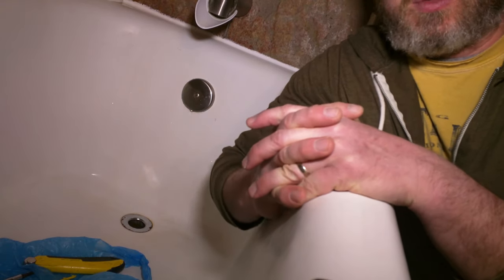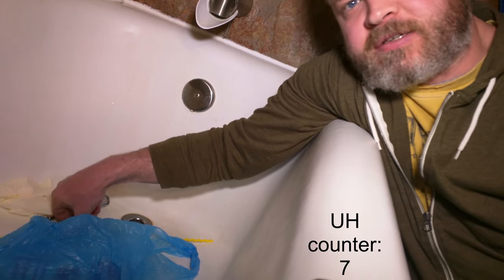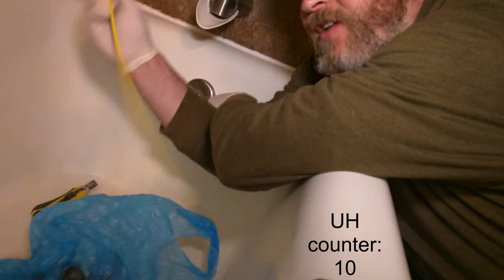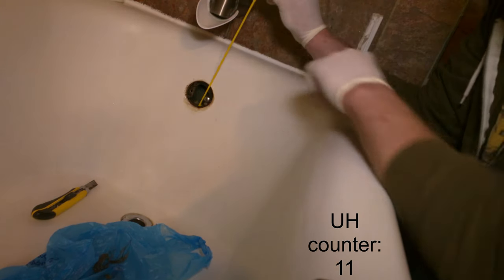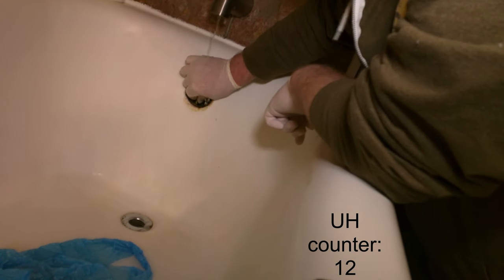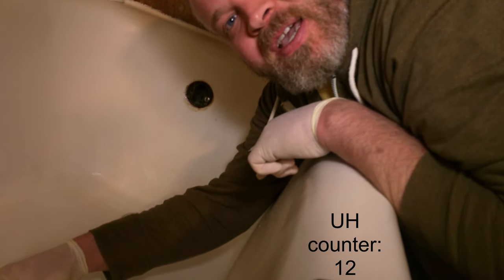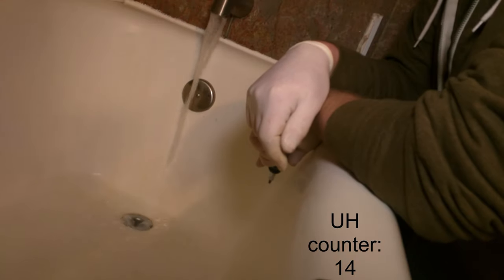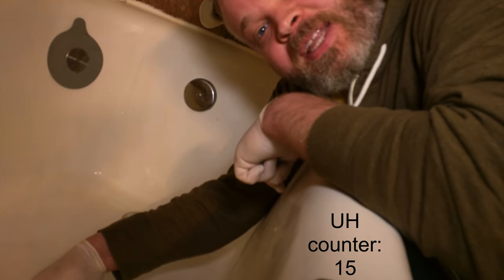Easiest Tub Drain Clearing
Today I tackle the thankless task of tidying up the trap of the tub.  This task requires a few tools, some patience and a strong stomach.  The places that we keep covered and rarely visit often get quite gross.  Not only is this an inconvenience, it can become a dangerous situation.  If left to fester, a slow drain can become a public health issue by promoting poor hygiene.  Letting a slow tub drain fester is something only Mr. Bungle would do.

Thank you all for tuning in!  I hope it wasn't too gross for you.

Check us out on Instagram and Twitter and FB as well!